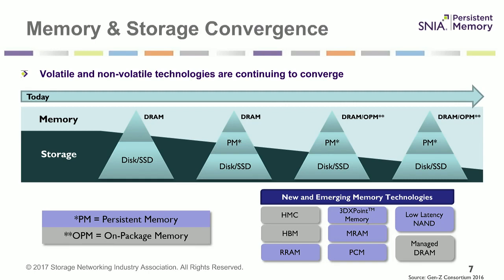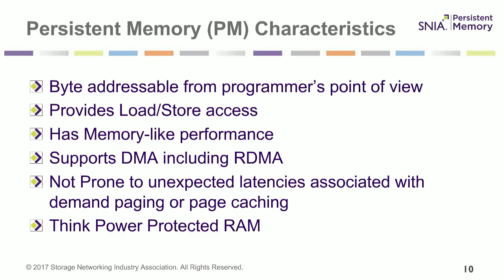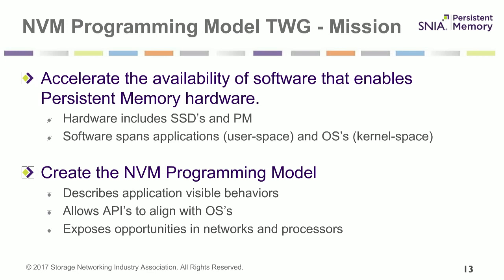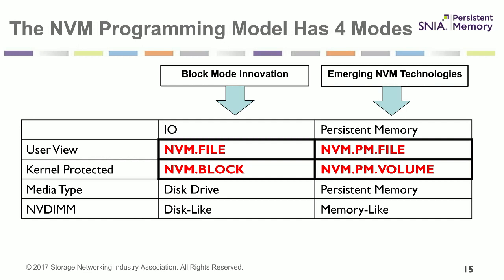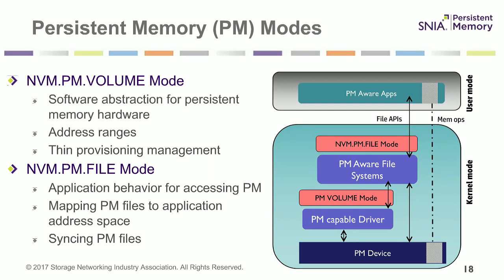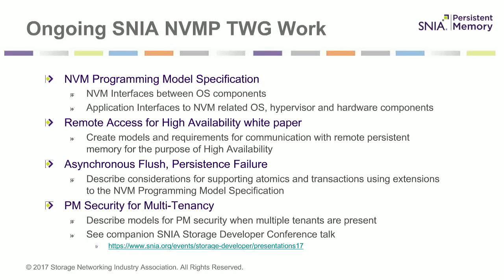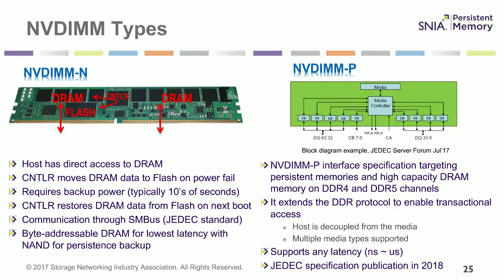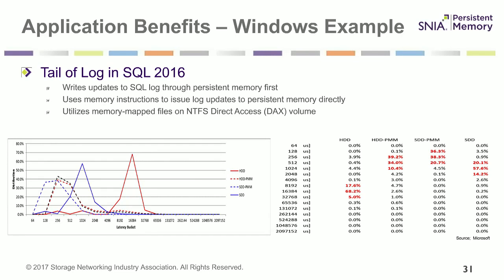Understanding Persistent Memory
The ecosystem of Persistent Memory is here. Are you on board? Don’t miss this “fundamentals” webcast on what you need to know about perhaps the most significant change to computer architecture since the transistor. Learn how system memory and storage are uniting into a single entity, how SNIA is contributing to addressing persistent memory via a programming model, and how persistent memory is being implemented today via NVDIMMs.